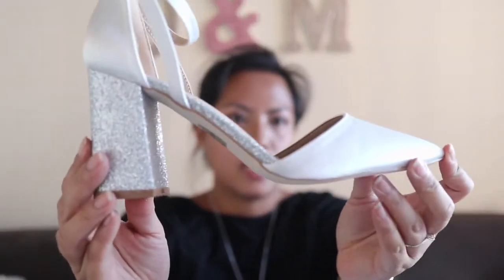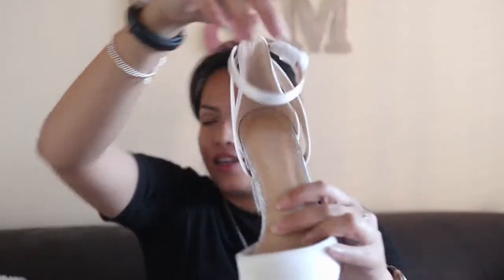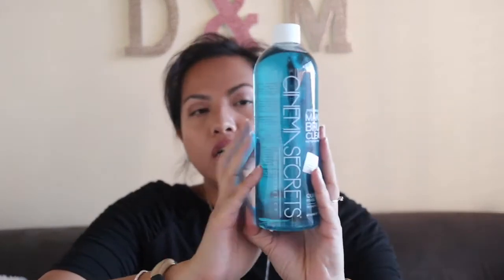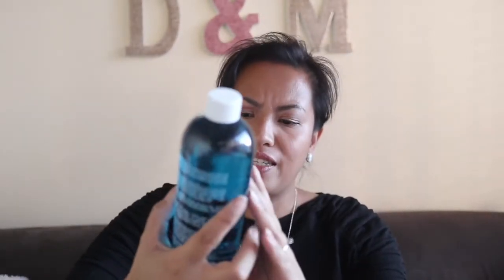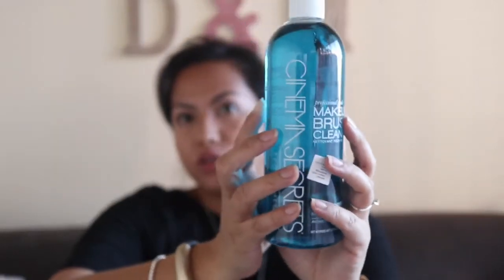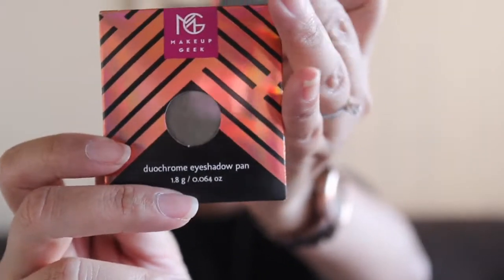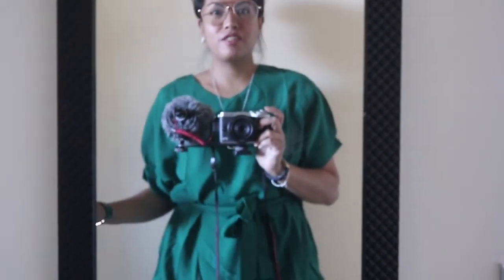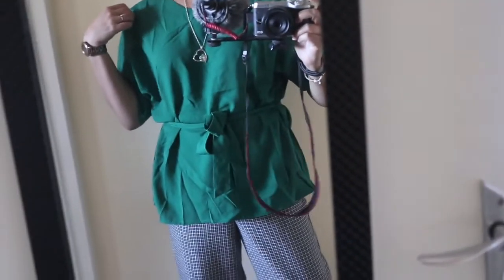haul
Software - iMovie